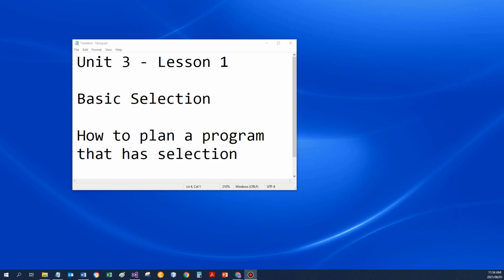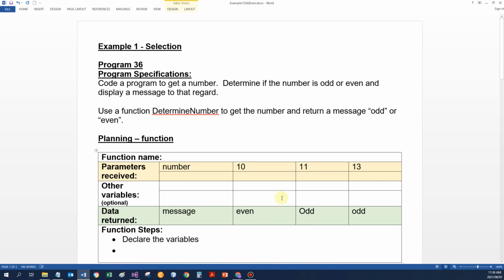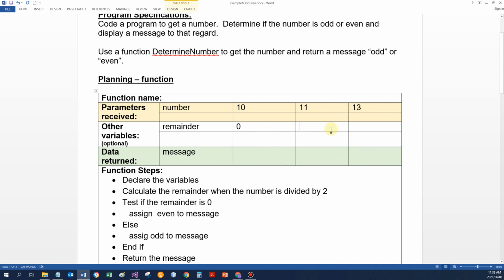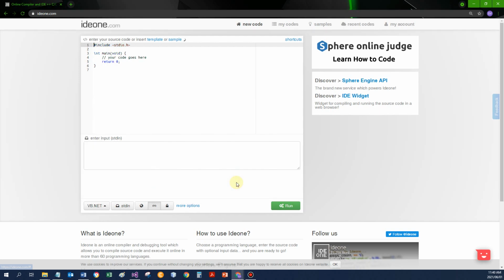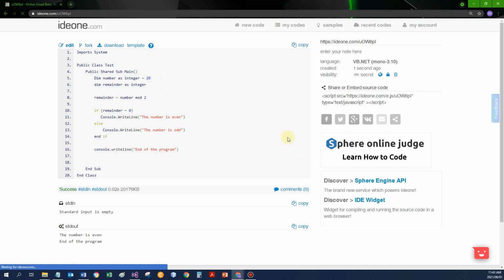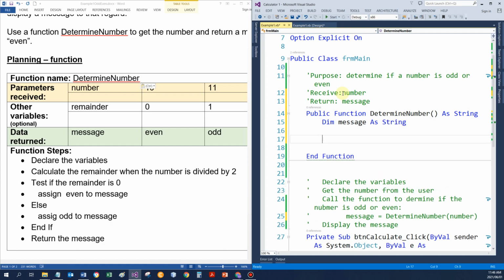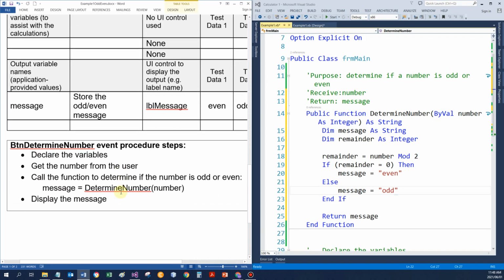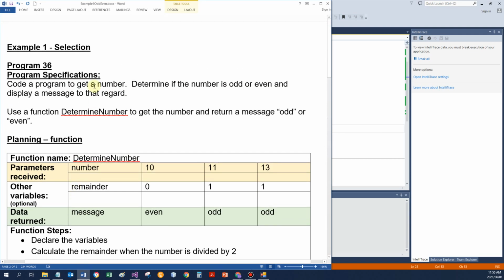Demonstration - How to plan and code a program that has selection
ASPRX1 - Unit 3 Lesson 1 - Demonstration - How to plan and code a program that has selection